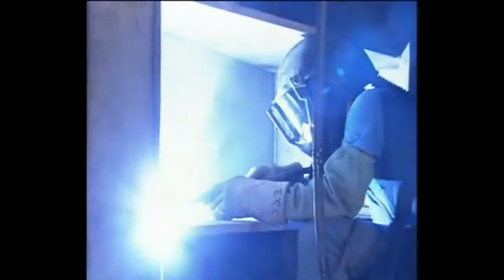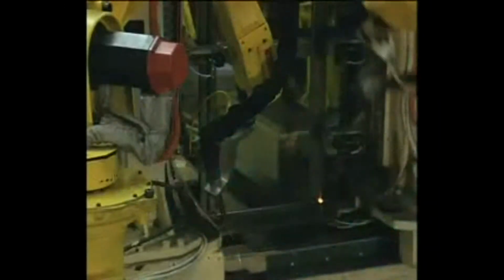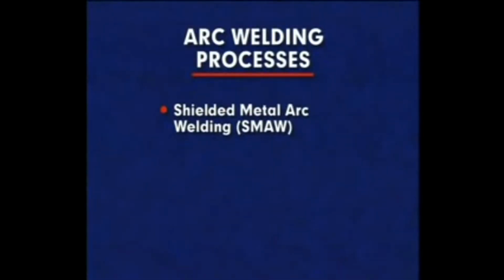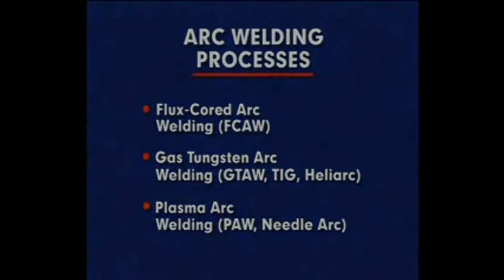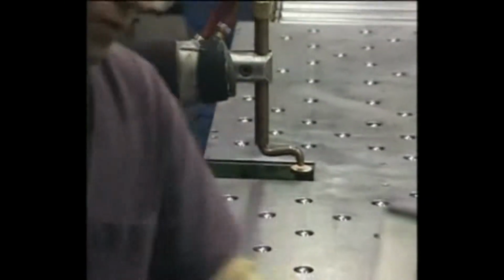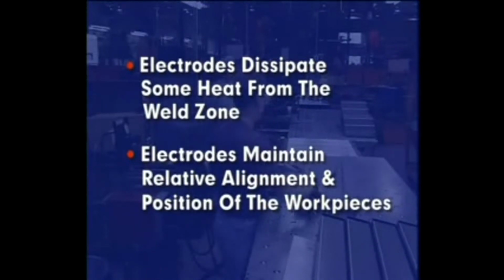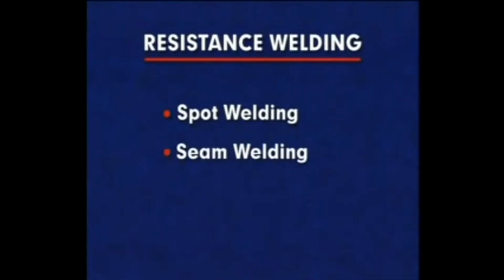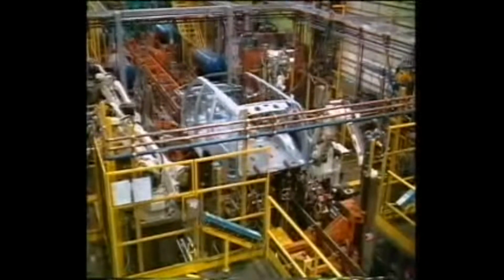welding mig proses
welder mig